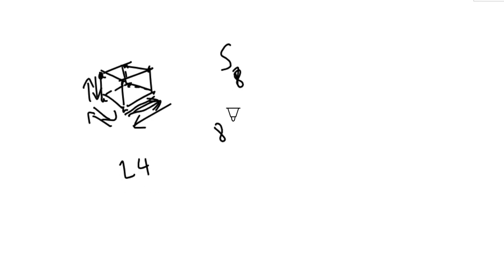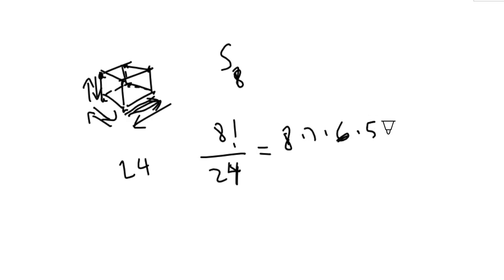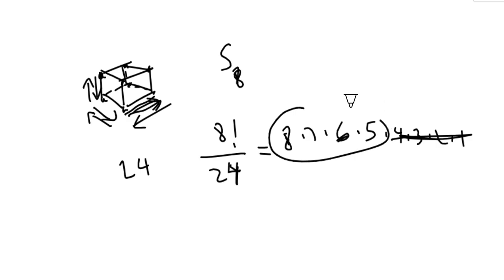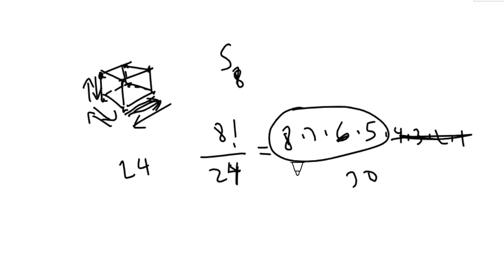Counting Configurations of a Beaded Cube